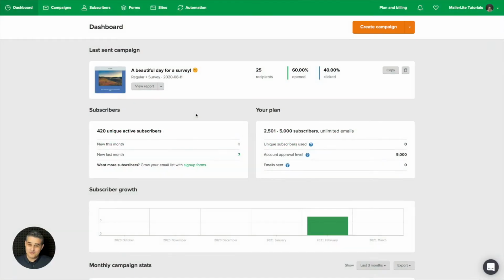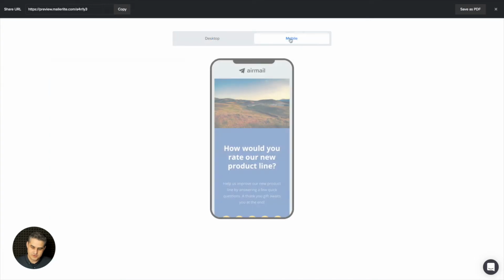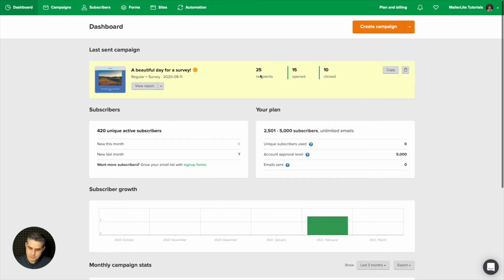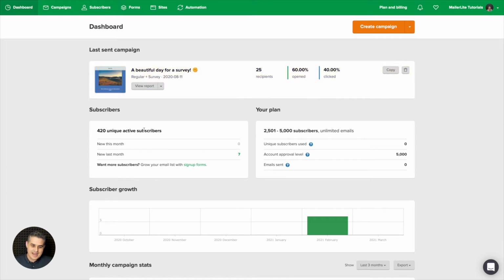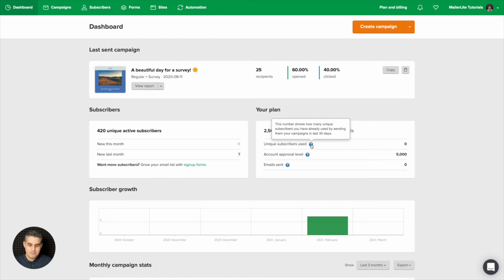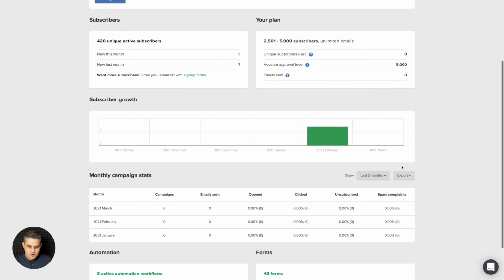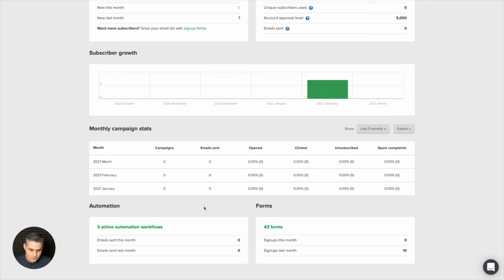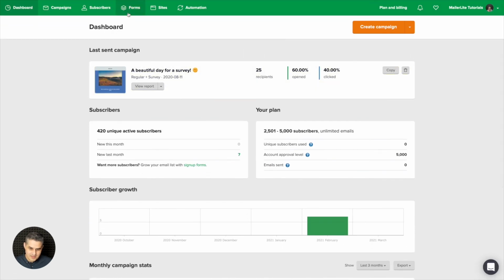Dashboard Overview - How to use and navigate through your MailerLite Classic dashboard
Learn how easy it is to use and navigate through MailerLite's main dashboard to check your latest campaign stats and glance over your subscriber list. Ready? Go!

Timestamps:

00:00 - Intro
00:05 - Create a new campaign
00:19 - Last sent campaign
01:06 - Subscribers
01:30 - Your plan details
02:07 - Subscriber growth
02:23 - Automation details
02:42 - Forms

This tutorial is for the Classic version of MailerLite. Watch the tutorial for the new version of MailerLite